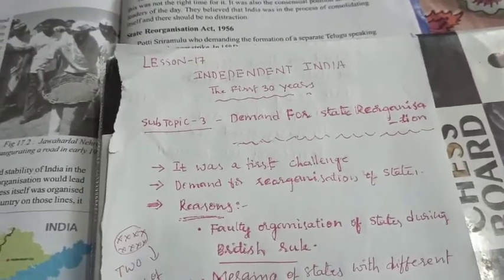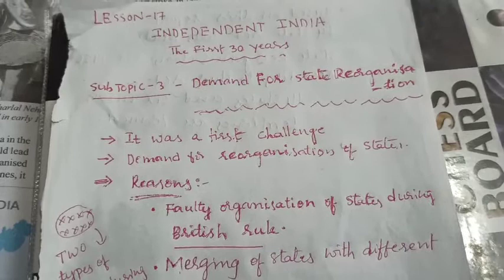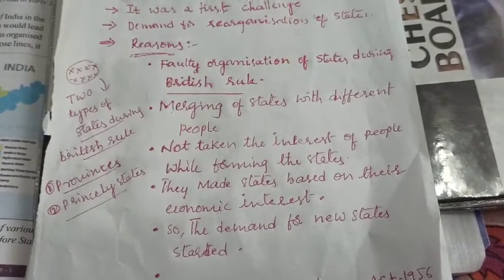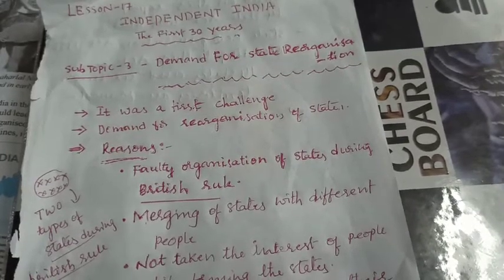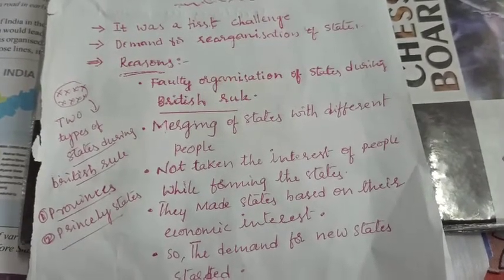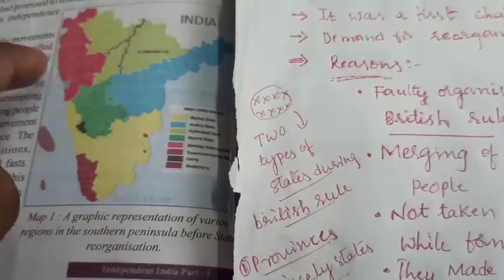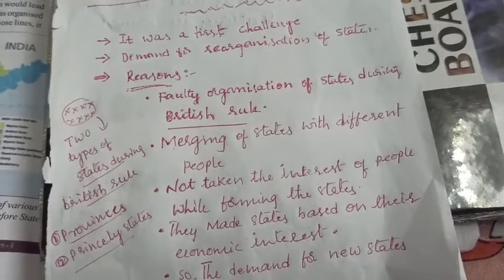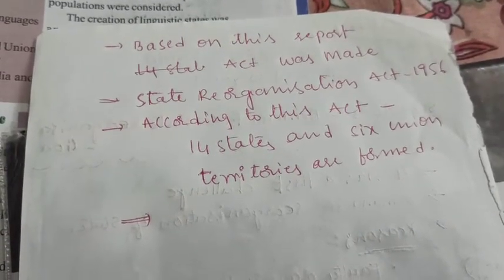demand for the formation of new states during the intial period of independence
class 10th  topic  17th  lesson